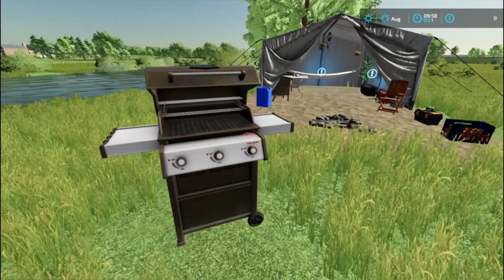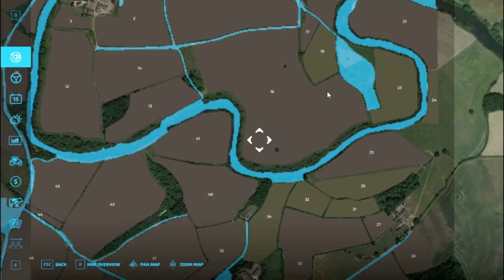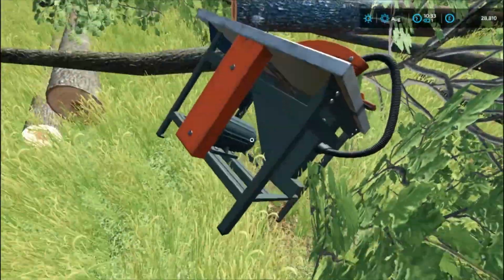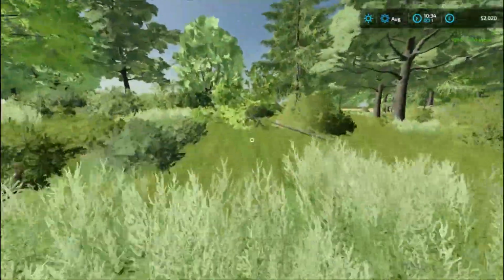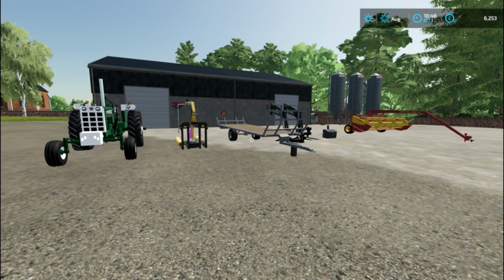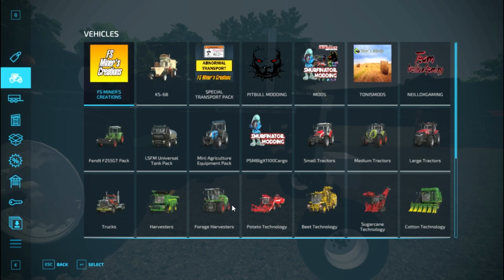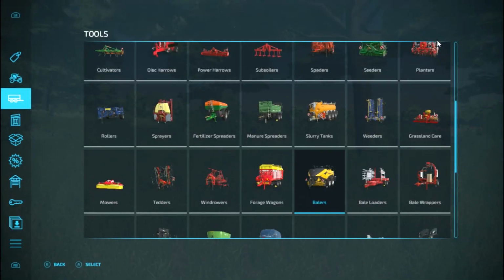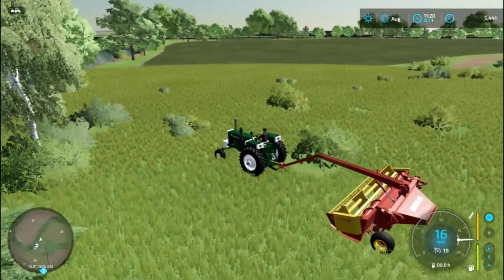Attingham Park - Survival Challenge - #1 - Welcome Back - FS22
Hello there people. Hope your staying awesome. Welcome to the new series and challenge. This is on Attingham Park by GBmodding. We will be doing a start from scratch with everything on. Thats right, weeds, season cycles, stones,lime and periodical ploughing.

Its gonna be a fun challenge, so hope you all enjoy the ride.

All music is used from YouTube free library.